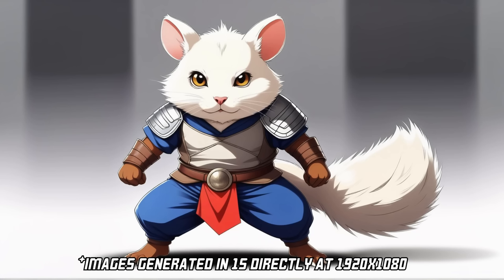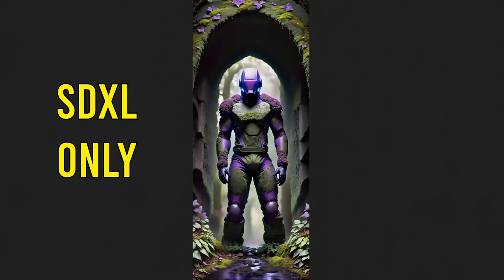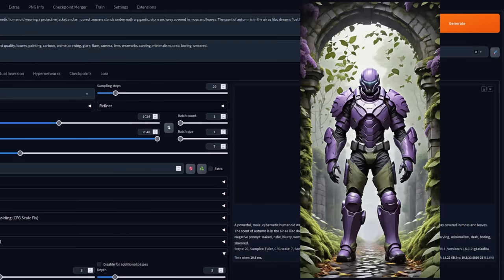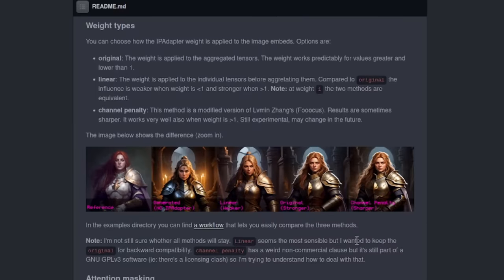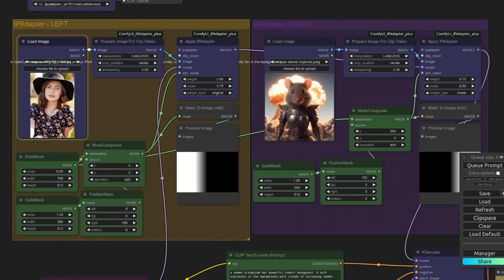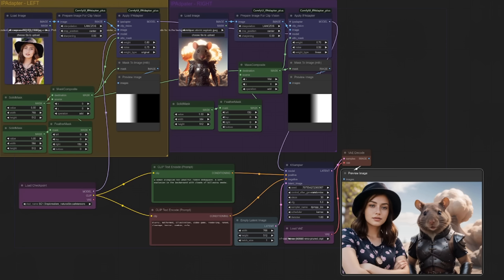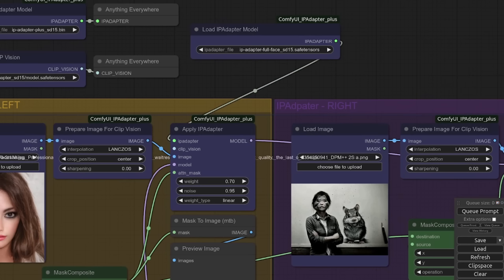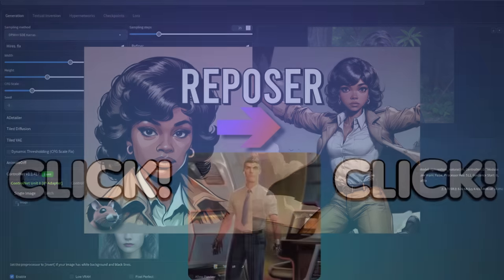3 Amazing and Fun Updates - ComfyUI and A1111 WebUI!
Have you ever wanted to have something positioned nicely in your Stable Diffusion AI art generations? Just like with the old Latent Coupling extension, we now have a nice way to add things to images without inpainting. Want two people side-by-side? No problem! Need a rodent wearing armour on the right? Not an issue. Central circle only? Thanks circle mask, that’s just what I wanted.

And that's not all! There is also a new way to create higher resolution images called “DeepShrink”, and a new IPAdapter model to boot.

Wow! :)

Update: A1111 extension now work in sd1.5 too! 😃

Loads of ComfyUI workflows & resource links at this URL -

Stable Diffusion - Face + Pose + Clothing - NO training required!

Contents:
0:00 Introduction to new stable diffusion features
0:28 DeepShrink HiRes Fix
2:50 IPAdapter Attention Masks
6:21 IPAdapter full face